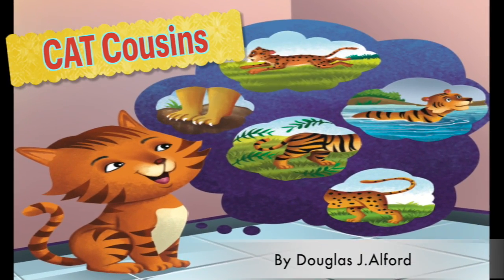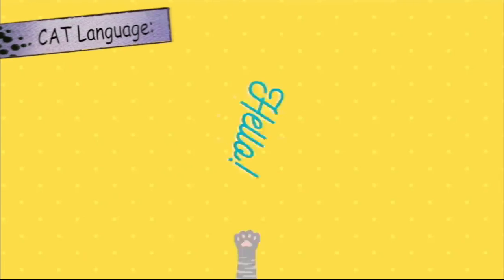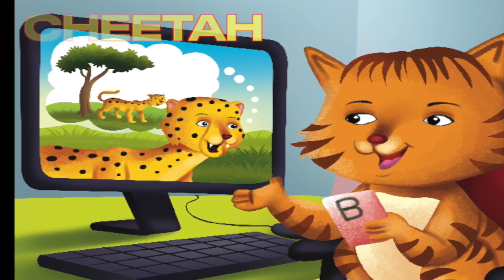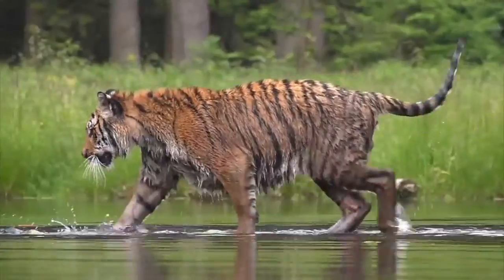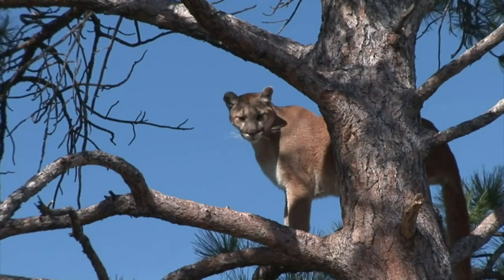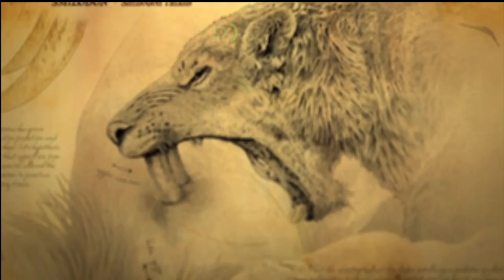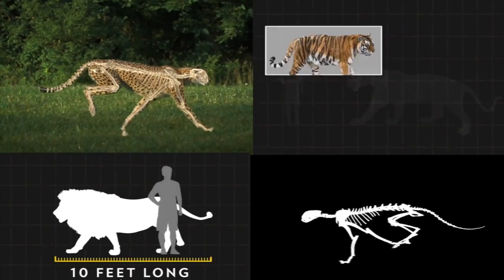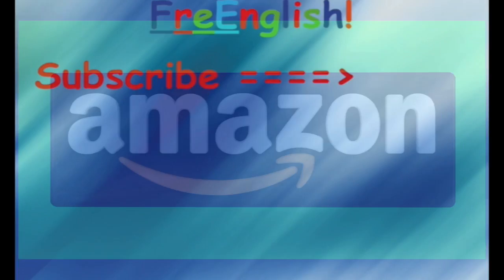CAT Cousins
What if we video call different cat cousins?
We learn about the cats talents. We see
where they live. There are lots of interesting
fun facts too. House cats are cousins to lions,
cheetahs, tigers, pumas, smilodons and jags.
See inside this book for colorful cats
with stripes, spots, manes and more!